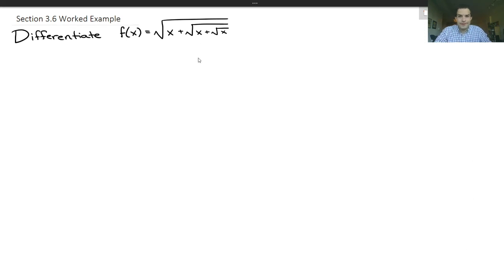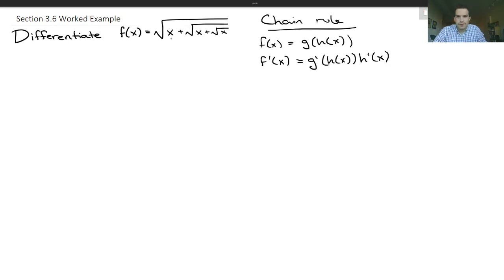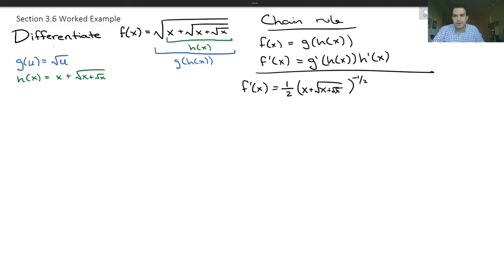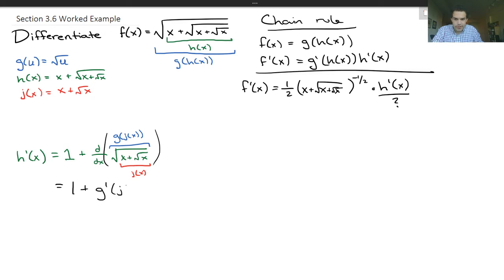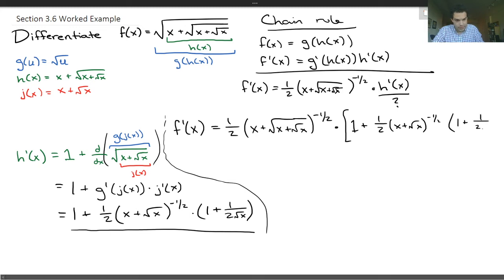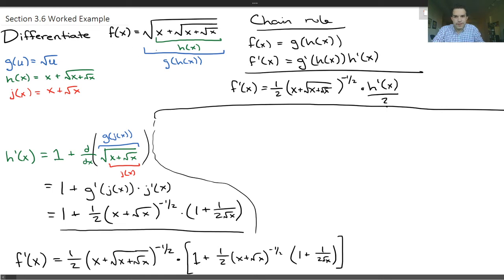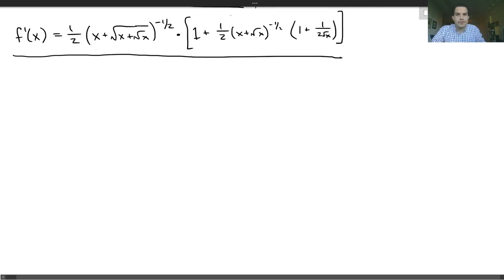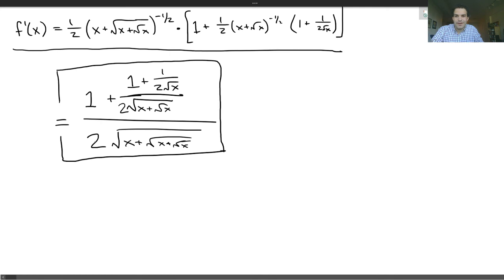M10a 3 6 Worked Example